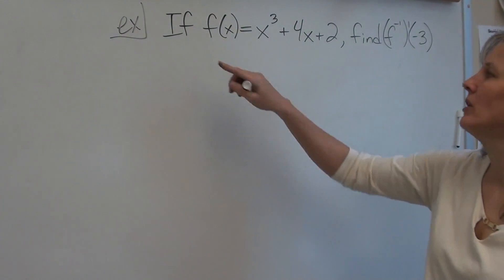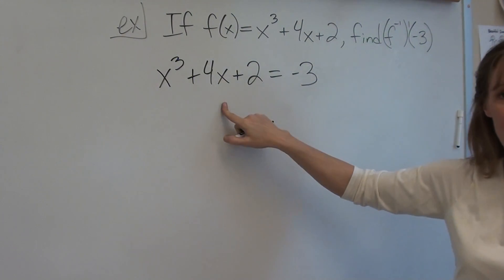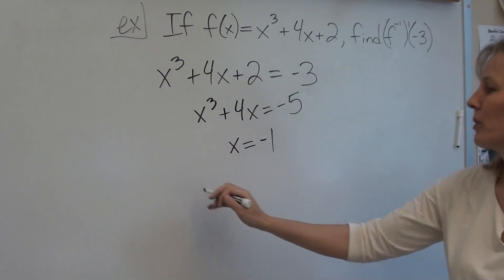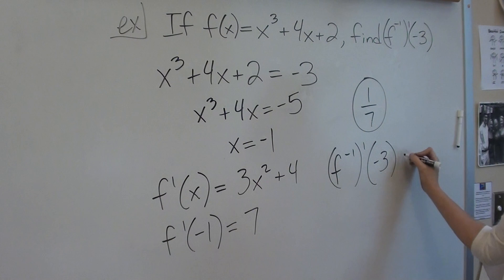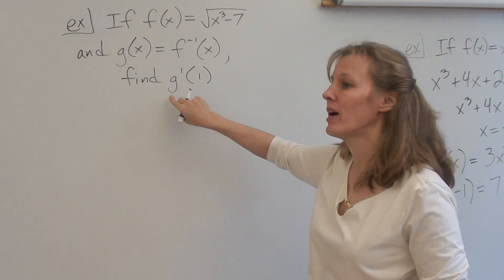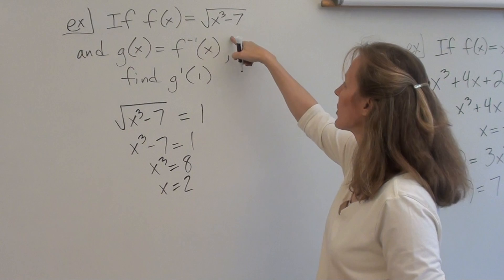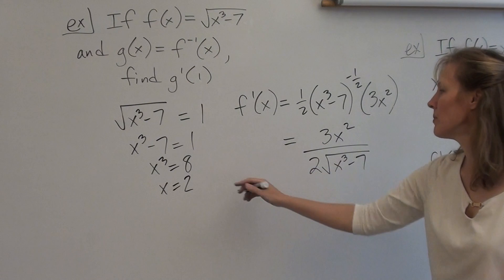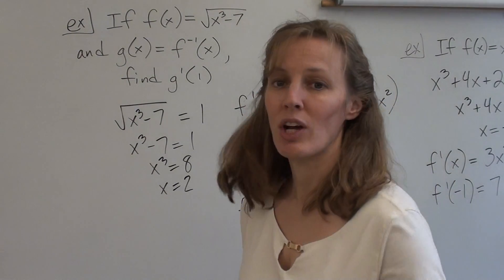Price AP Calculus AB 5-3: Inverse Functions part 2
In this video we will work a few examples of derivatives of inverse functions at a specific value of x